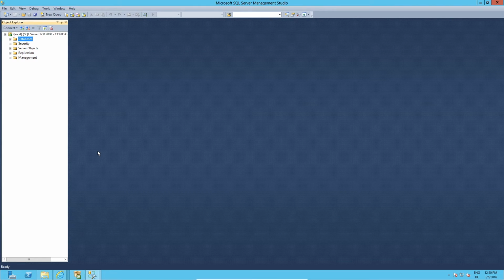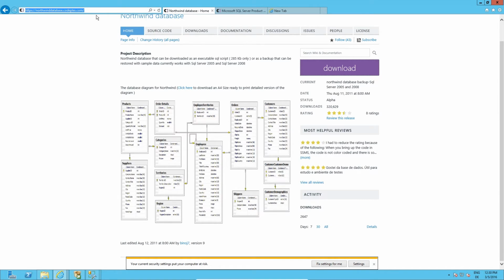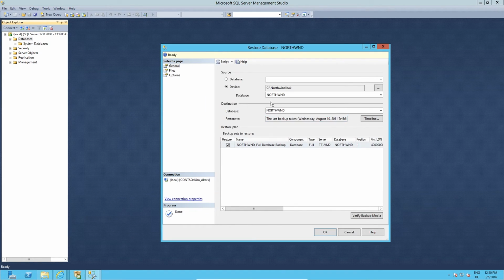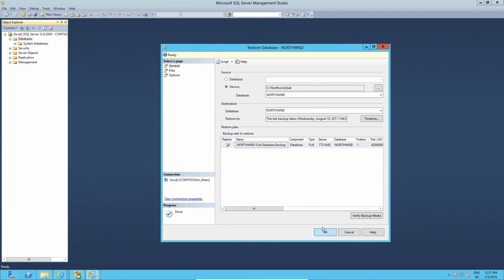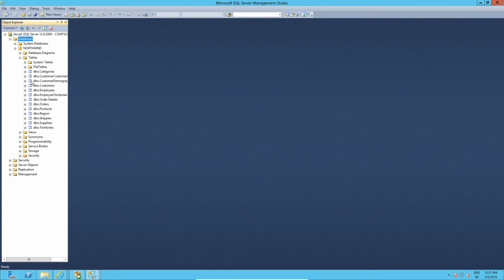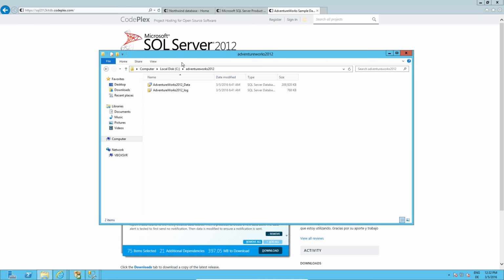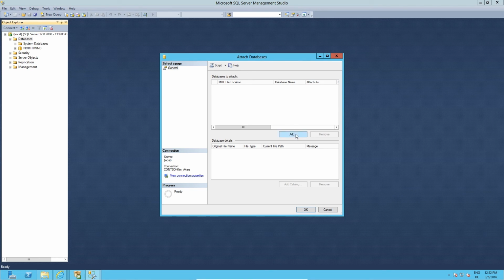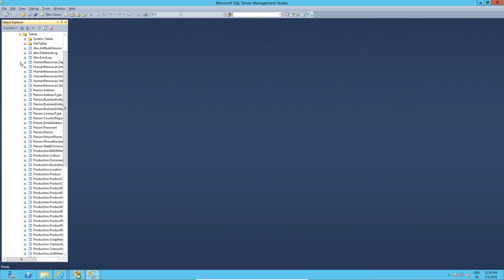SQL Tutorials #2: Installing Sample Databases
In the 2nd part you learn how to install and attach the sample databases microsoft provides.

We will use those databases for our future lessons so make sure you have them all prepared and ready to go.